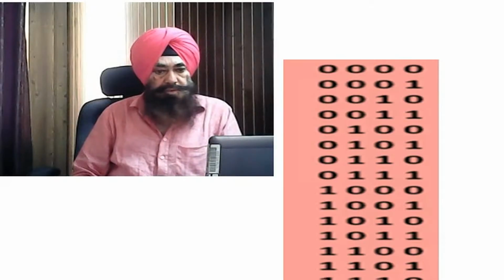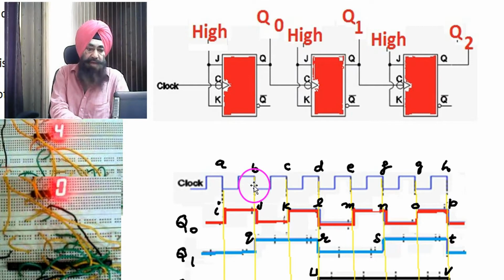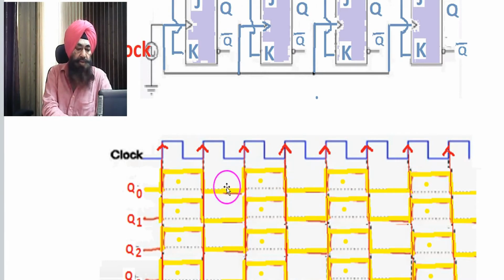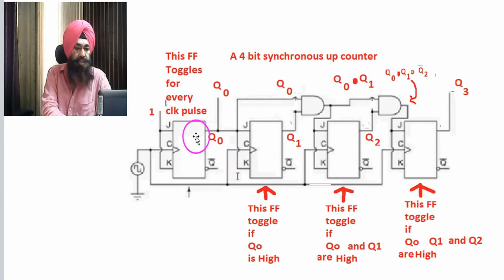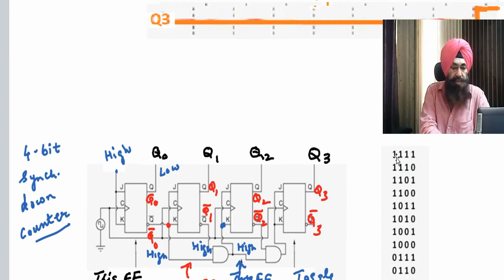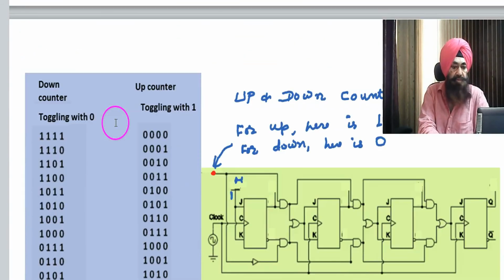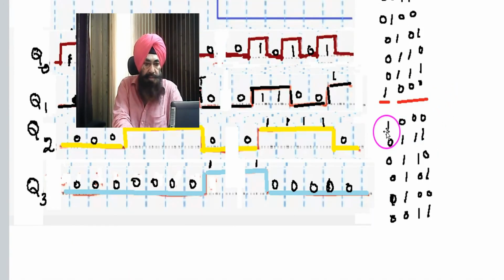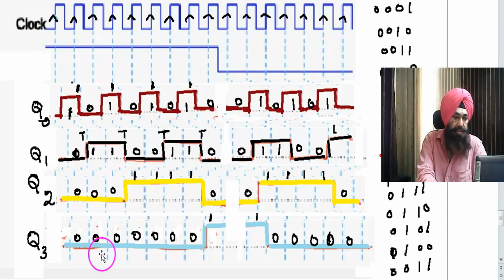Counters using Flip Flops Synchronous and Asynchronous 3 bit and 4 bit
3 bit asynchronous counter using jk flip flop
4 bit asynchronous counter truth table
4 bit asynchronous up down counter
4 bit asynchronous counter using d flip flop
4 bit asynchronous up counter
asynchronous down counter
mod 10 asynchronous counter
4 bit asynchronous counter using t flip flop You can find handwritten notes on my website in the form of assignments.